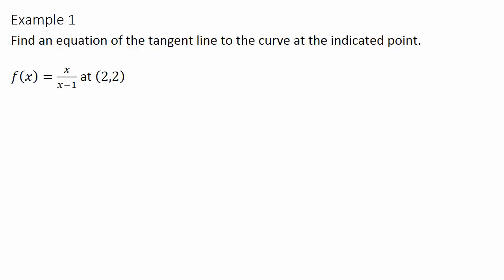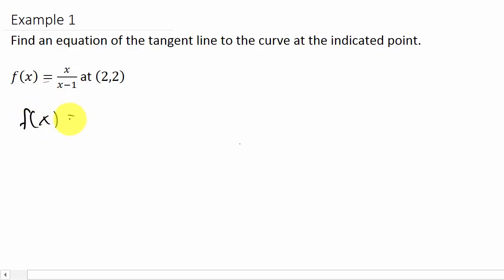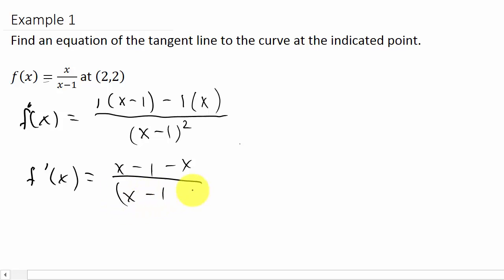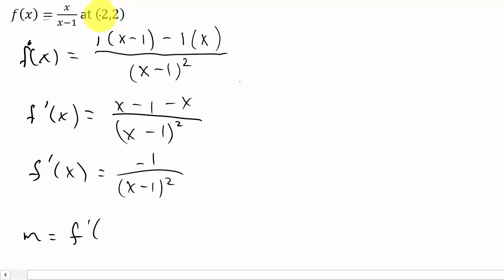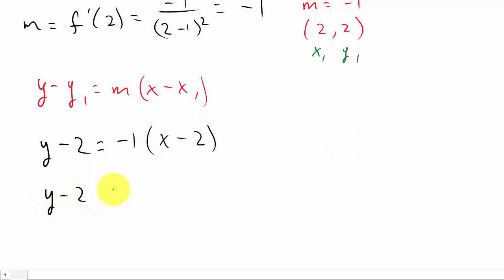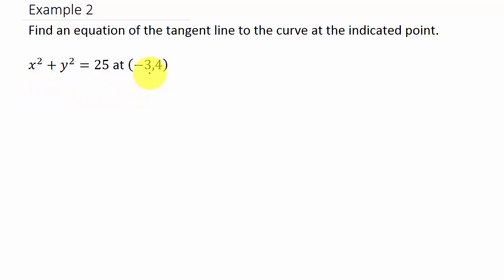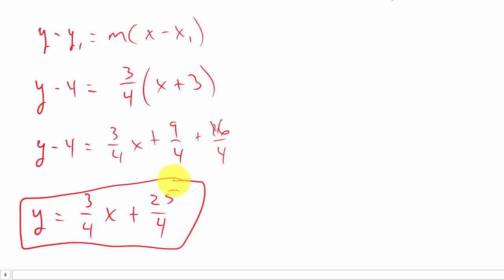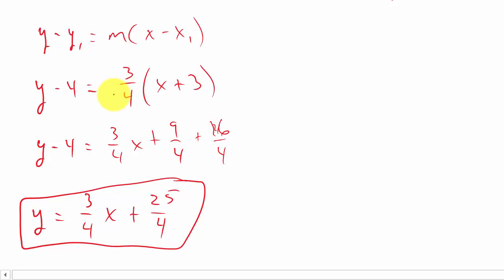Calculus - Finding Equation of the Tangent Line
This video shows how to find the equation of a line tangent to a curve at a given point.